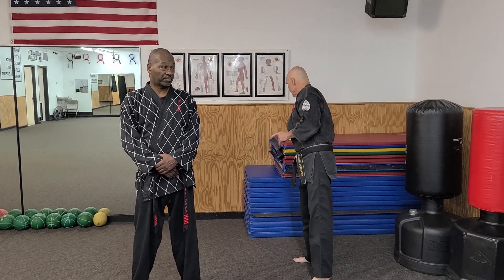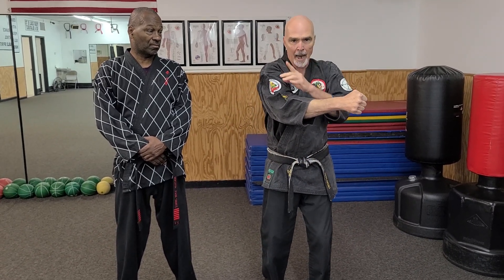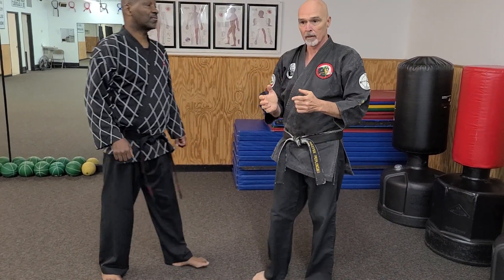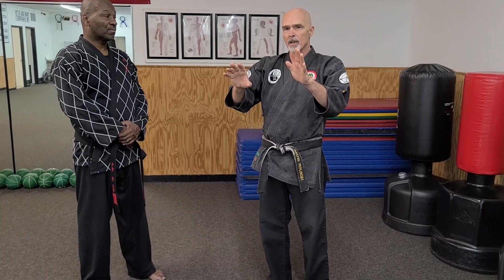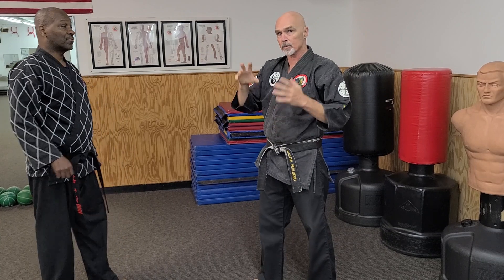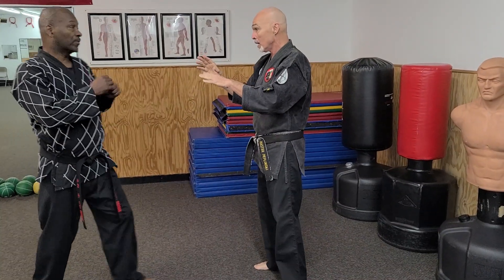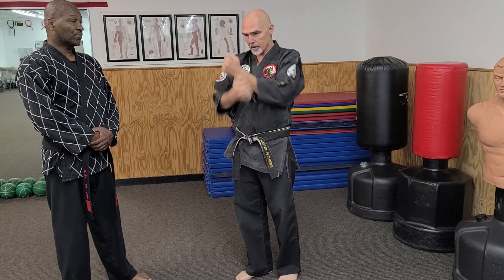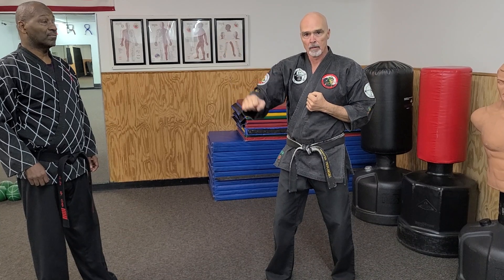Practical Hapkido - Will blocking ever work?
How you should think of blocking If you want the block to actually work.  This video was created in response to a question on the 4 to 1 rule.   Will blocking ever work if the attacker strikes 1st?   The answer is, yes and no, Because it depends upon how the block is being taught.